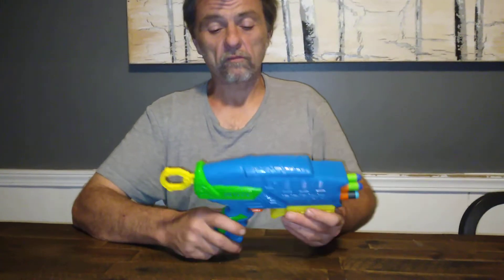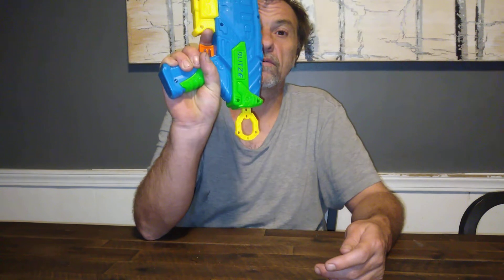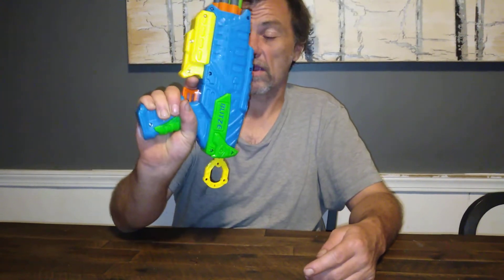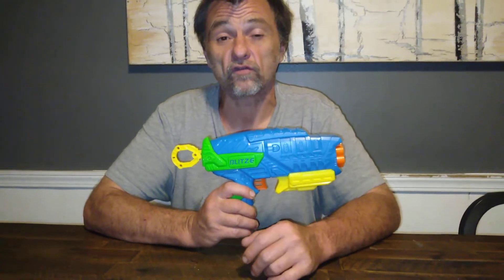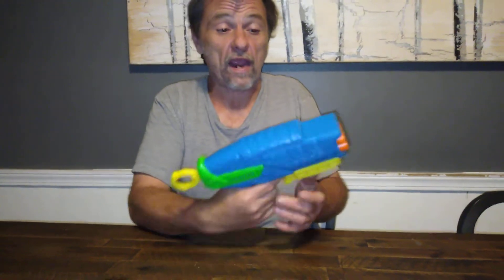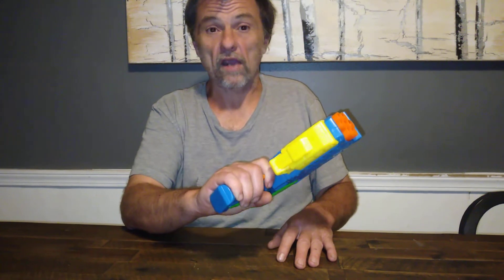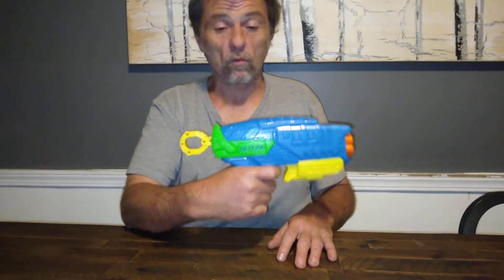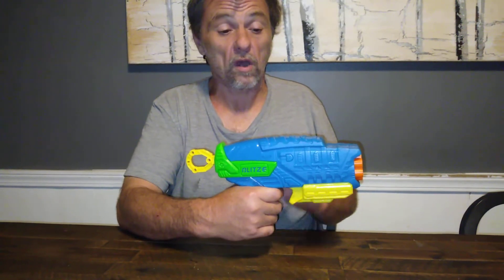Adventure Force Blitz 6 by Buzz bee review